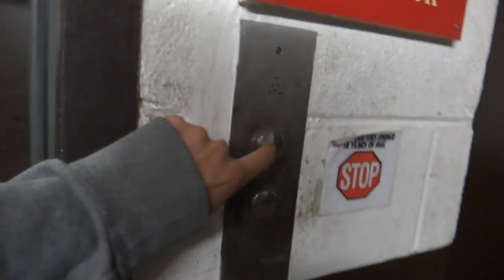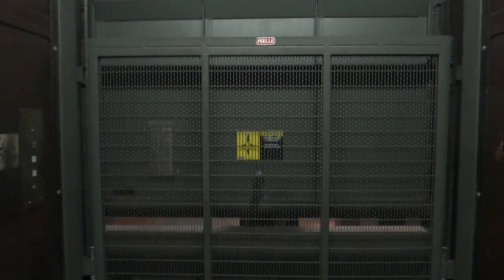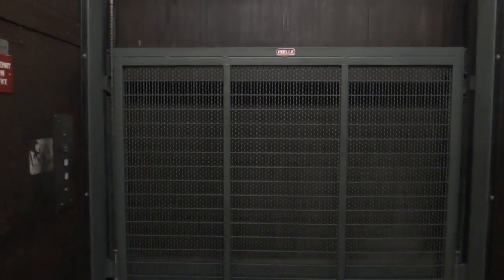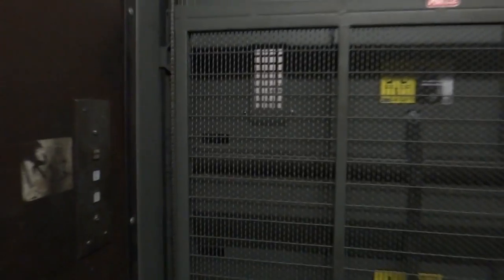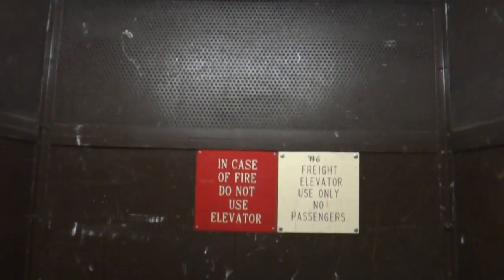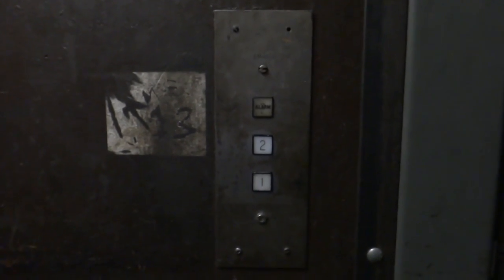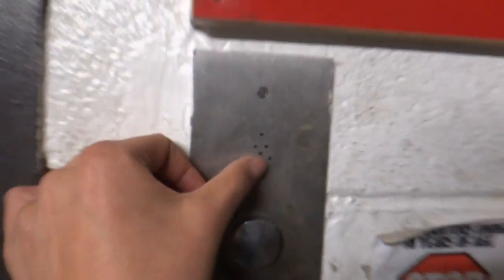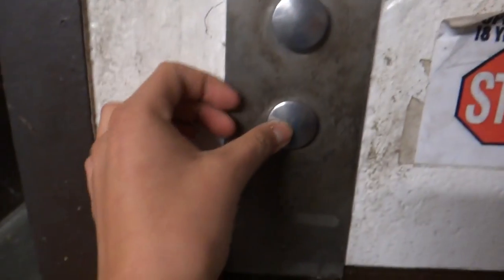EPIC Montgomery Freight Elevator @ the monroeville Mall in Monroeville PA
This is the one that dieselducy thought was dead but No it works